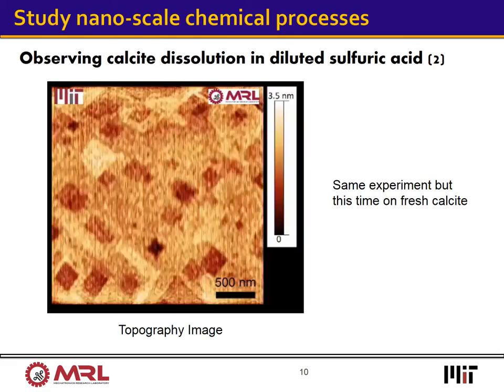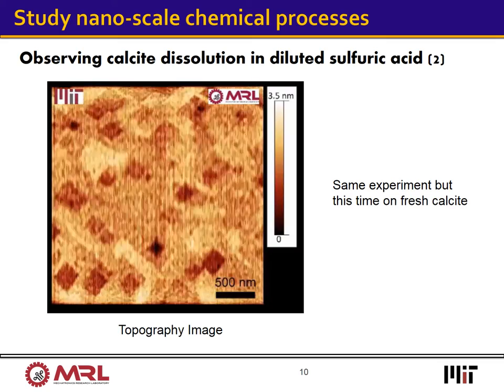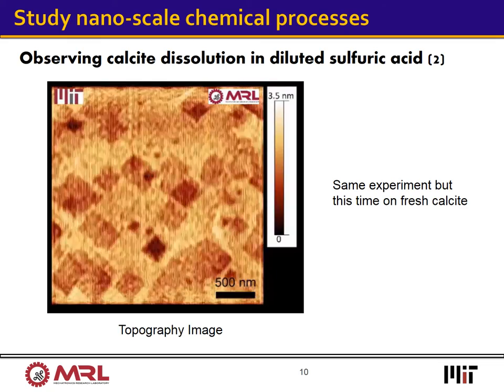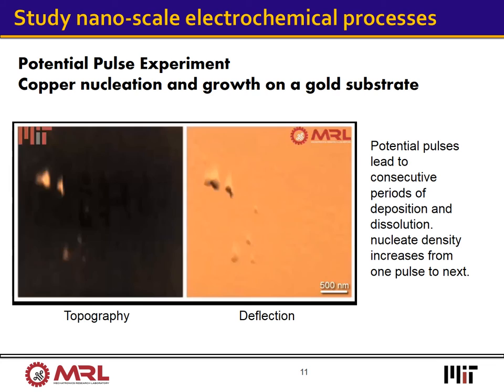RS Nano Instrumentation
A short video describing Iman Soltani Bozchalooi's nano-instrumentation research and its various applications in chemical, electrochemical, material and biological sciences.